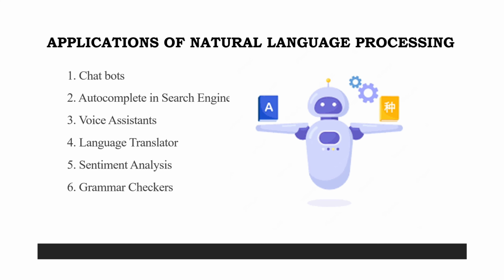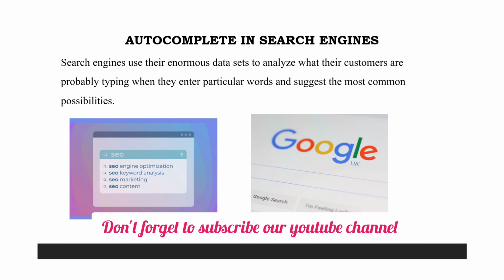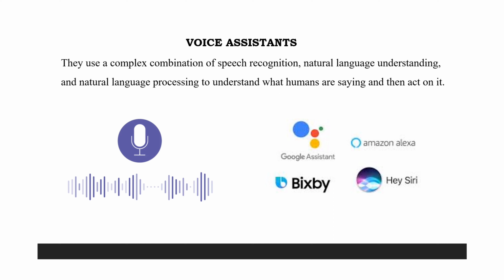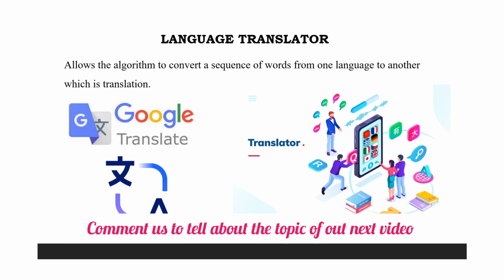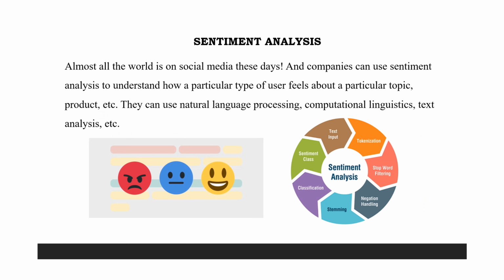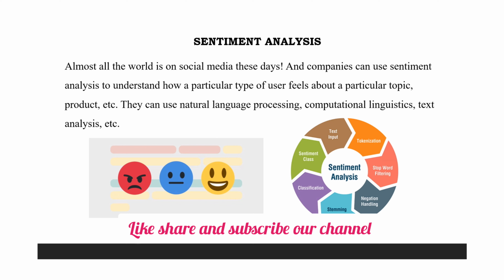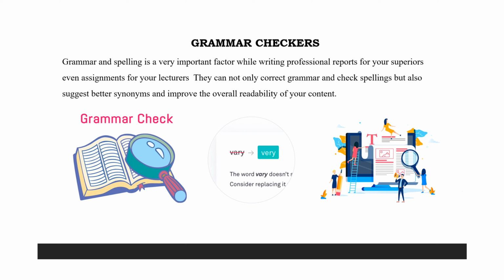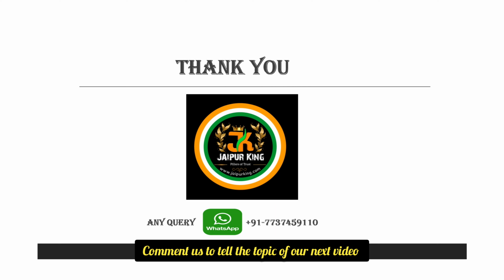Natural Language Processing | 5 Business Applications of NLP | Application of NLP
Natural Language Processing (NLP), also known as computational linguistics, is a blend of language, machine learning & artificial intelligence (AI). It builds a technology which allows us to interact with machines as in normal human to human conversation. ‘Hey Siri’ on your iPhone or ‘Ok Google’ on your Android mobile are the products of Natural Language Processing.

Watch this video to know more about the most important applications of Natural Language Processing

Natural Language Processing in Artificial Intelligence in Hindi | NLP with Demo and Examples

{THIS IS THE OFFICIAL YOUTUBE CHANNEL OF JAIPUR KING. YOU CAN ALSO CONNECT WITH OUR OTHER CHANNEL & WEBSITE ON SOCIAL MEDIA PLATFORMS.}